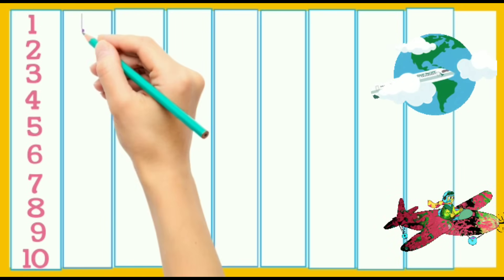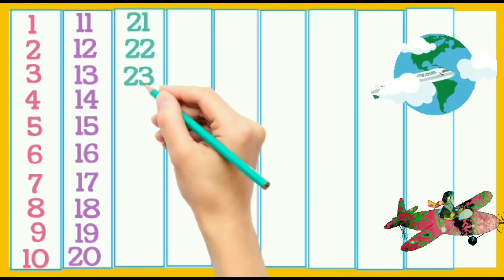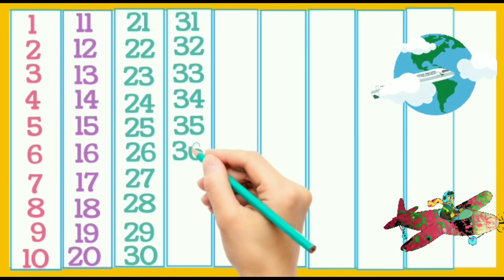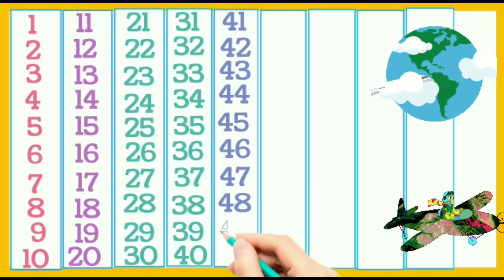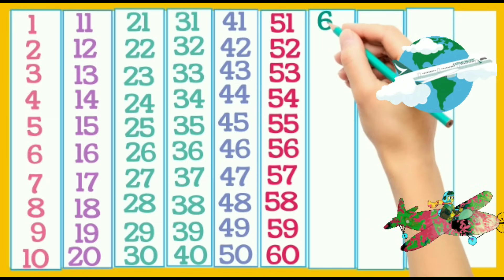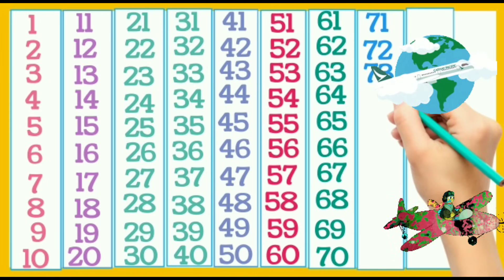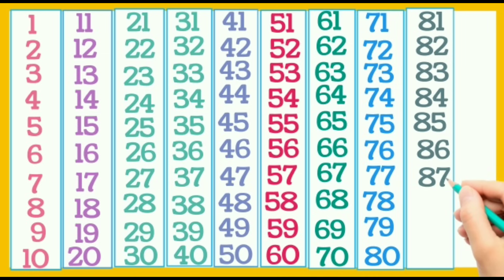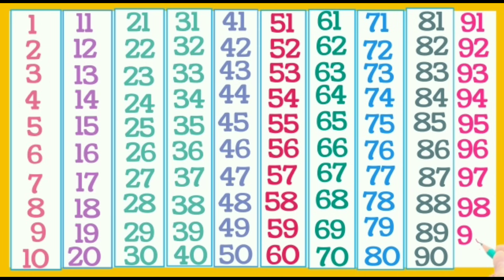Learn to Counting 1 to 100 | 123 numbers | one two three, 1 से 100 तक गिनती, 1 to 100 Counting